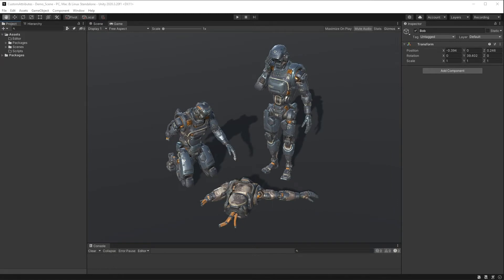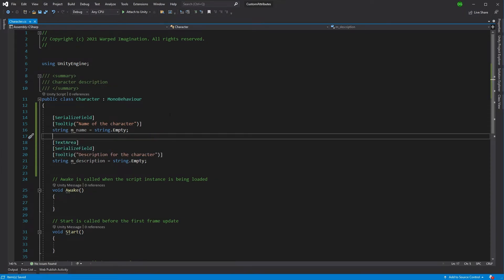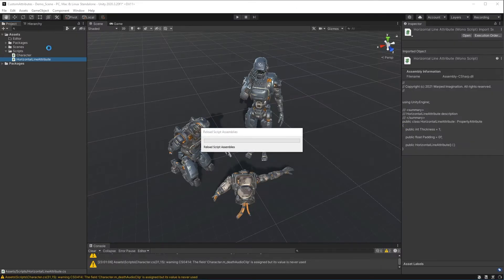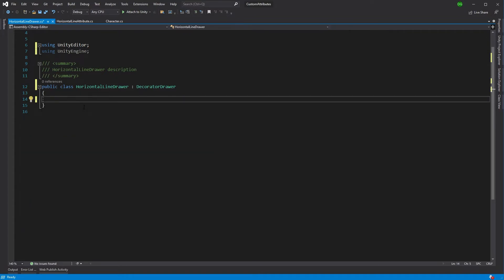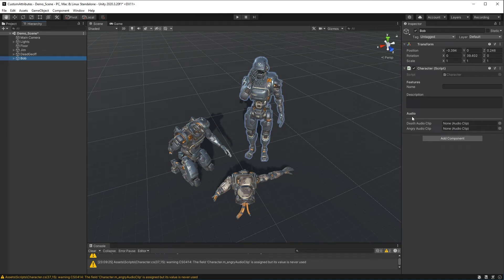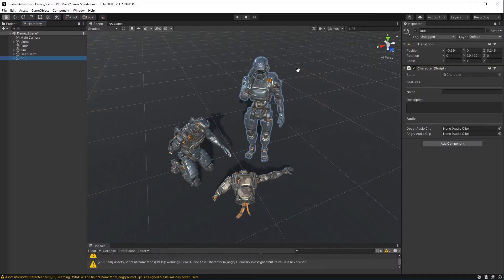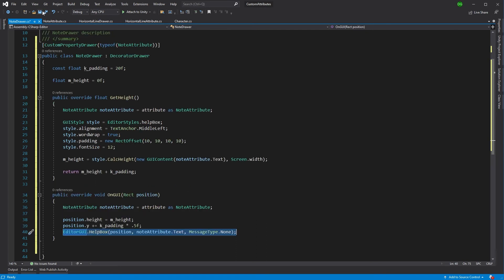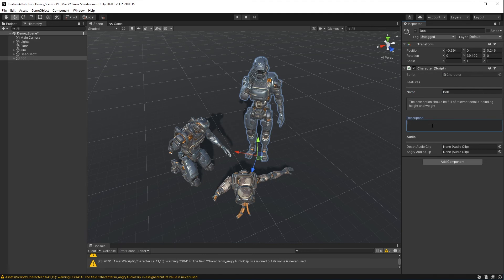Property Attributes To Decorate Our Unity Inspectors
Custom Attributes For Our Unity Inspectors

In this video I wanted to make a brief introduction to custom attributes using the property attribute and decorator drawer classes

Asset Links

Documentation Links

Contents:
00:00 - Intro
00:40 - Current attributes
04:45 - Adding horizontal lines
13:56 - Adding notes
27:38 - Outro